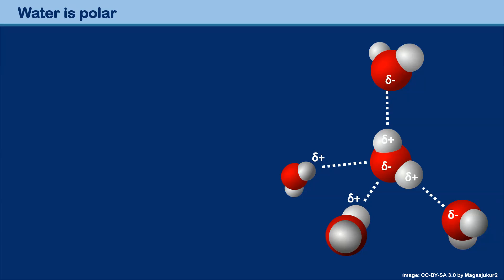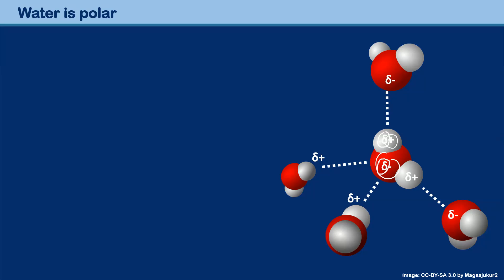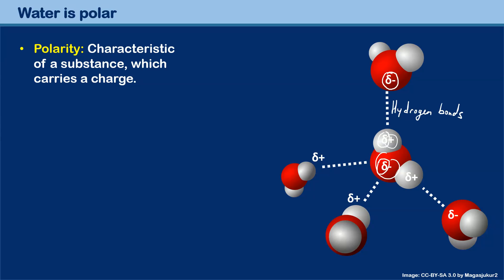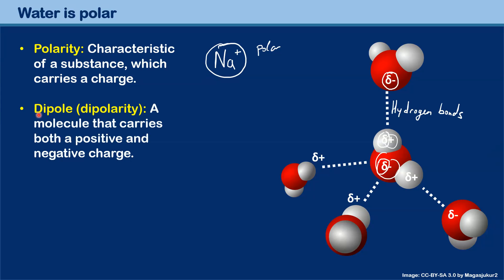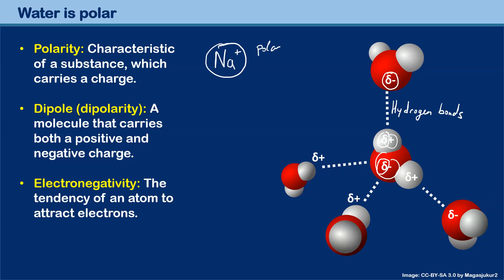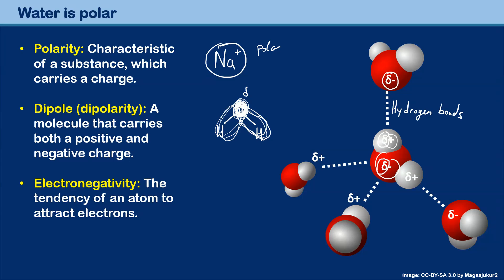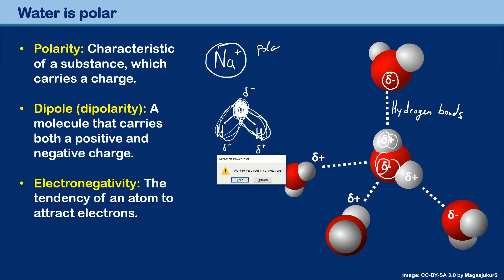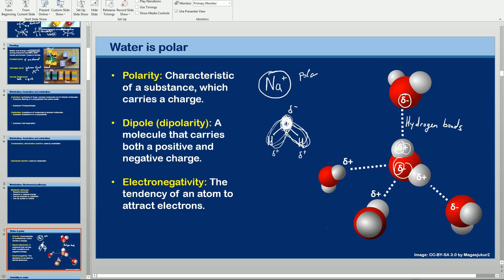molbio polarity water